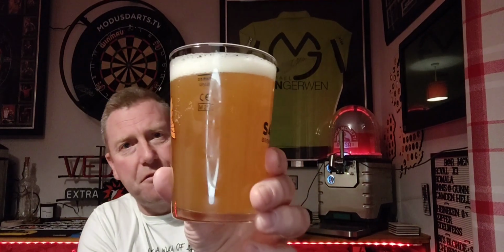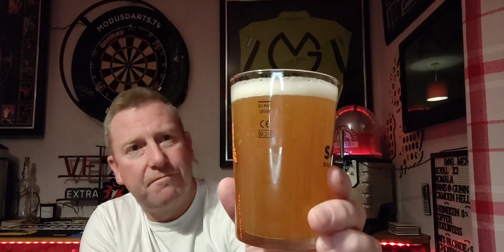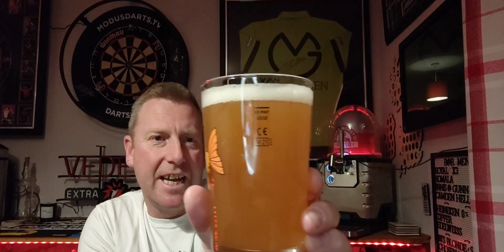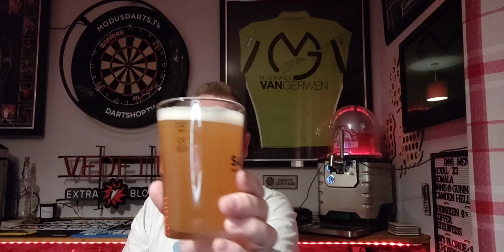Chaps west coast pale 5.2% - S43 brewery - review No. 1230